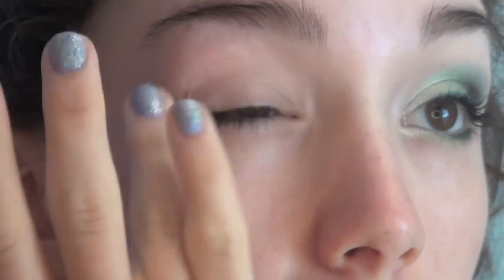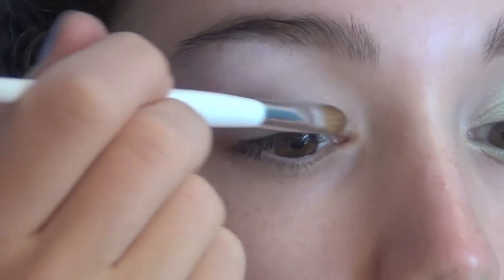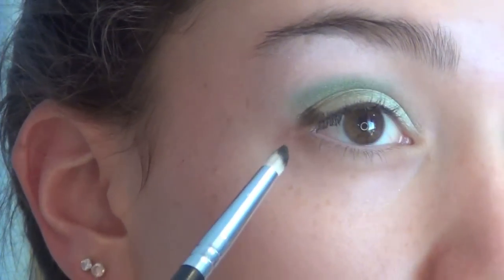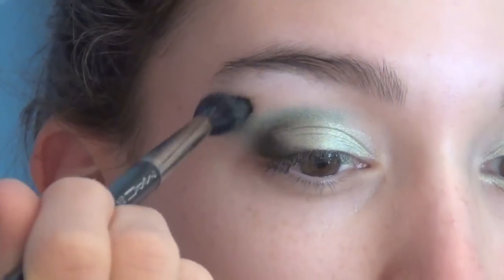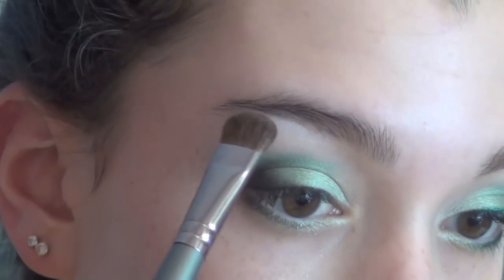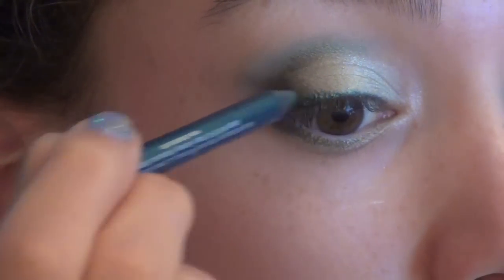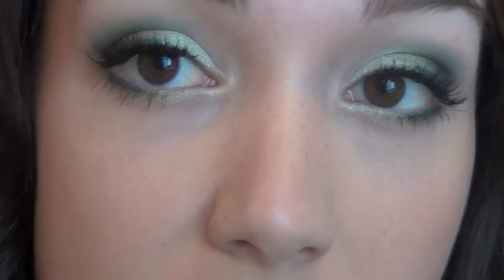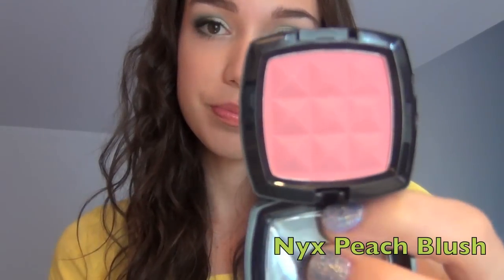Tropical Green Eye Tutorial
Products Used:
Coastal Scents 88 Shimmer Palette
Urban Decay 24/7 Eyeliner Pencil in Junkie (limited edition)
Nyx Blush in Pecah
Revlon Colorburst Lipstick in Soft Nude
Revlon Super Lustrous Lipgloss in Coral Reef